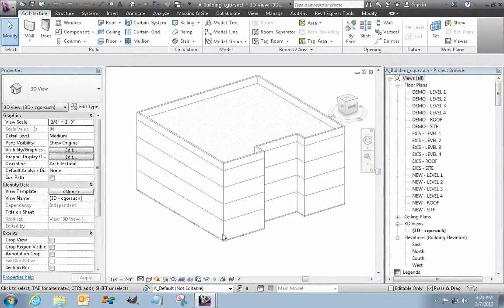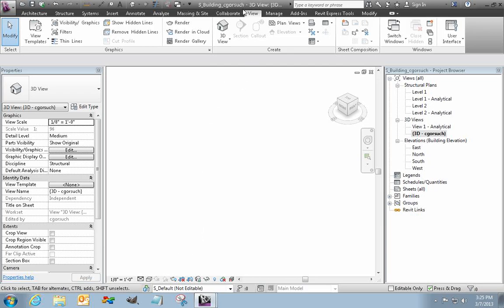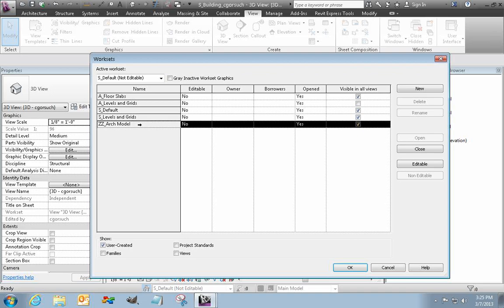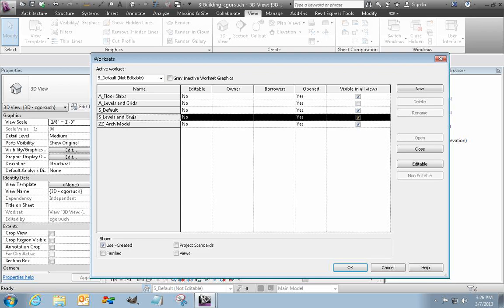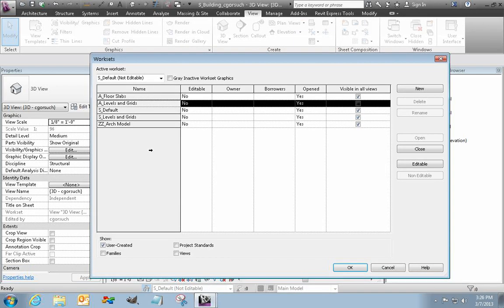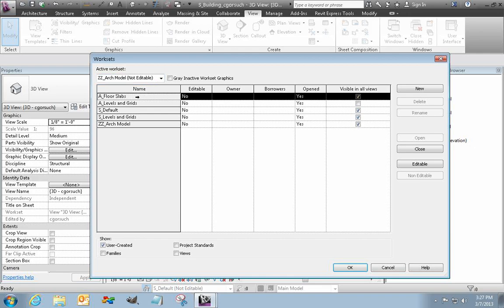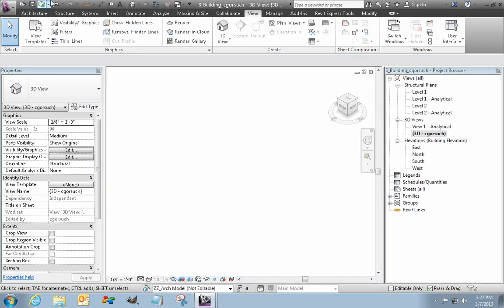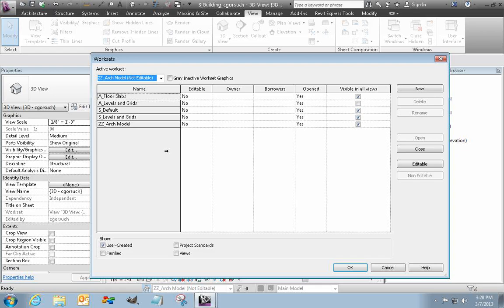New Revit Project 4a - Worksets For Linked Files